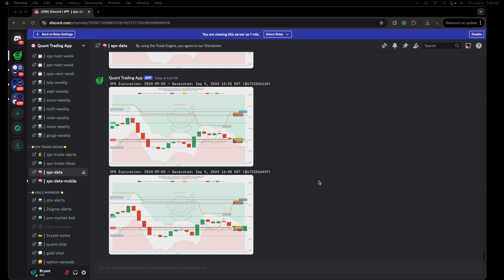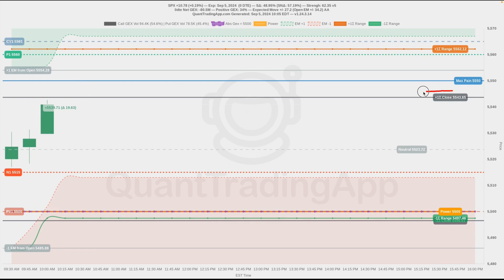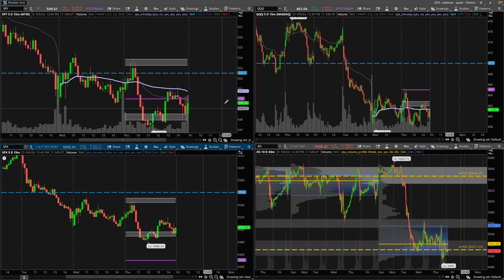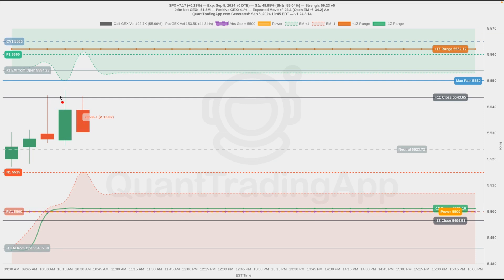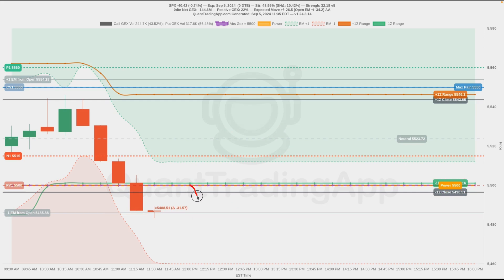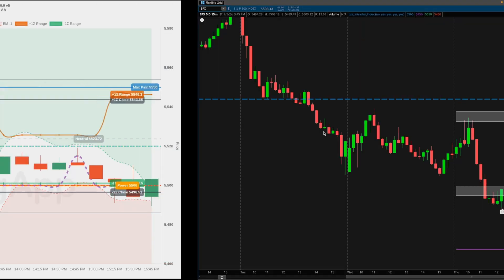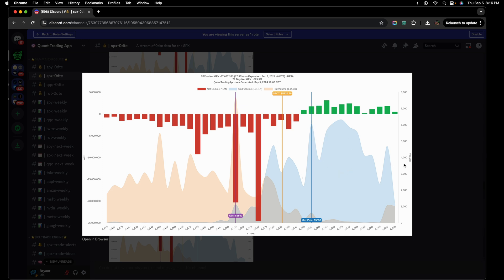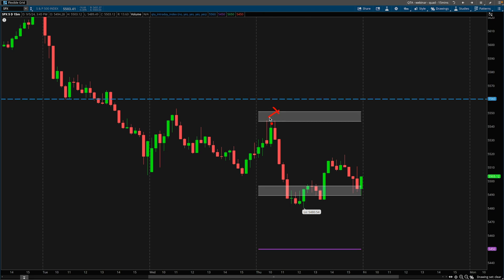The Power of SPX 0dte Absolute GEX | QTA Trade Engine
A Recap of 0dte SPX price action combined with gamma exposure and data from the Quant Trading App's Trade Engine graph.

Chapters:
00:00 Intro
00:53 SPX Trade Engine Review
03:21 Additional Confluence
05:12 Trade Engine Continued\
08:46 SPX 0dte GEX
10:37 Conclusion